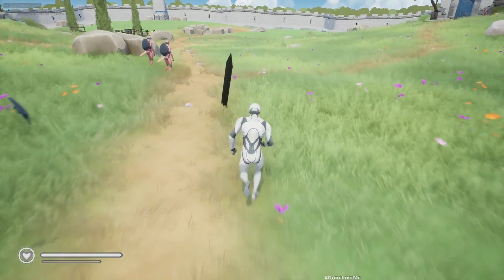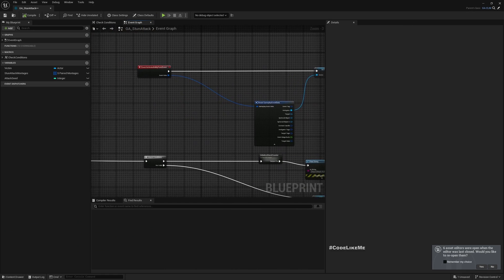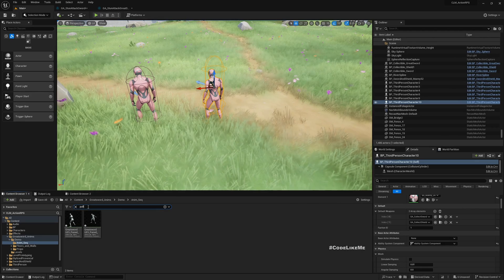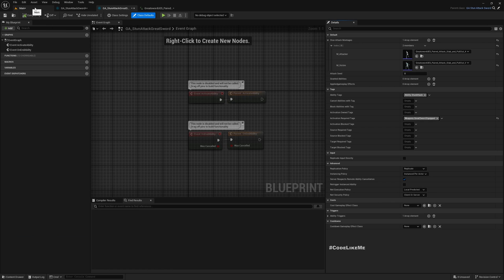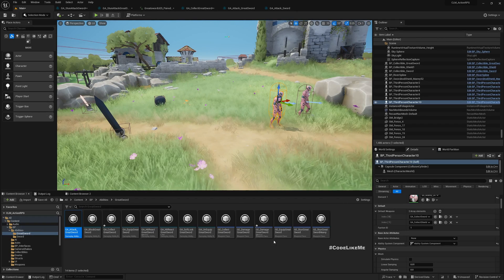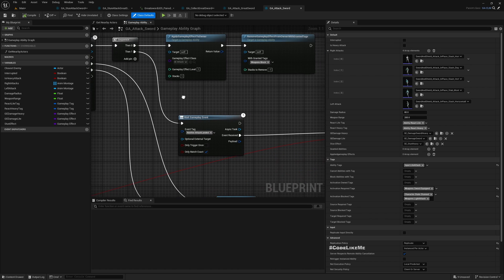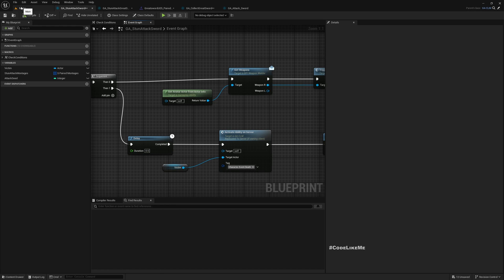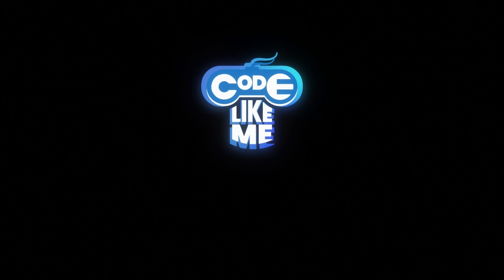Unreal Engine 5 - Great Sword Stun Attacks/Finishers - Action RPG #92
This is the 92nd episode of my new tutorial series on Action RPG game using Gameplay Ability System. Here we will work on stun attacks or finishers for the great sword. To execute finisher moves, first, player need to build up stamina by attacking enemies. Then after doing a perfect parry, finishers or stun attacks will be enabled. By performing a stun attack, player can quickly finish off enemies without giving them a chance to block or evade the attack.